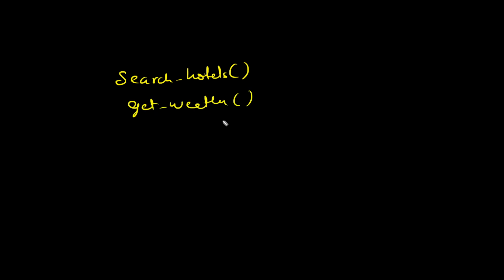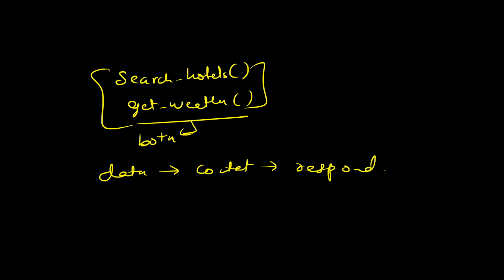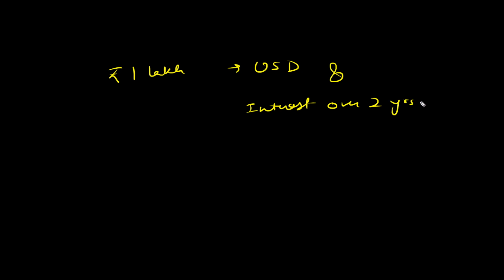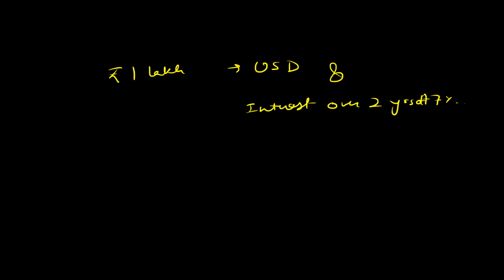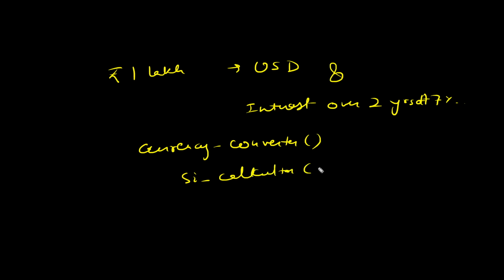Multi-Function Calling & Dynamic Tool Selection in LLM | Build Real AI Agents | GenAI Series Ep 0x0D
Welcome to the next episode of the LLM & Generative AI Series, where we move deeper into real-world AI agent capabilities — multi-function calling and dynamic tool selection.

Modern LLMs don’t just call one tool anymore. They can intelligently decide which tool to use, when to use it, and how to chain multiple tools together to solve complex problems. This capability powers advanced AI assistants, automation systems, and production-grade agent workflows.

In this episode, we break down how LLMs dynamically select tools and execute multiple functions step-by-step.

🚀 What you’ll learn:

✅ What is multi-function calling in LLMs
✅ Static vs dynamic tool selection
✅ How LLMs decide which tool to use
✅ Tool routing and reasoning flow
✅ Function chaining & workflow execution
✅ Real-world agent examples (search → compute → database → response)
✅ Architecture intuition behind AI agents

By the end of this video, you’ll understand how AI systems move from single-tool assistants → intelligent autonomous agents.

Perfect for developers, AI engineers, automation builders, and anyone building agentic AI systems.

👉 Next episodes will move toward agent frameworks and production orchestration.

multi function calling LLM, dynamic tool selection AI, LLM agents tutorial, AI tool routing explained, function calling chatgpt, agentic AI architecture, LLM automation workflows.